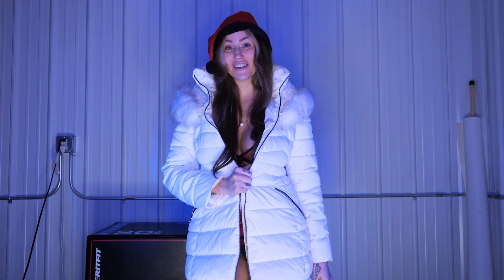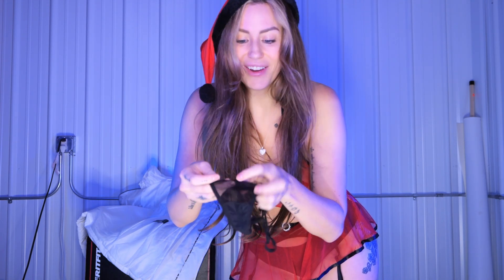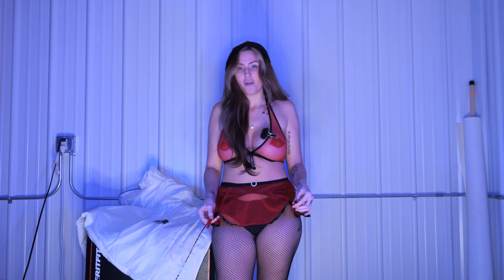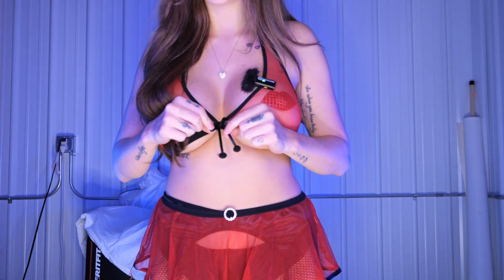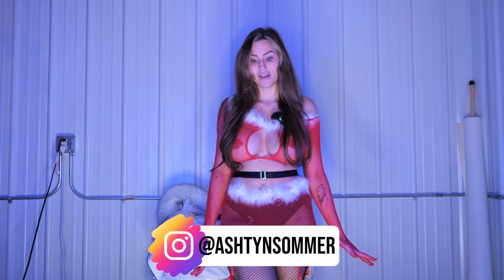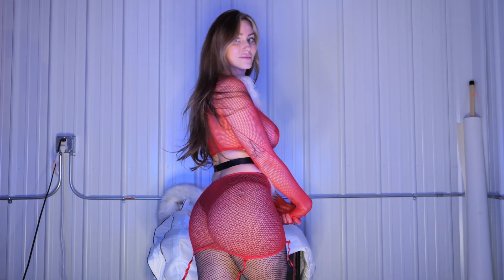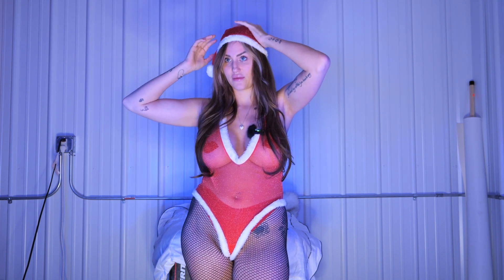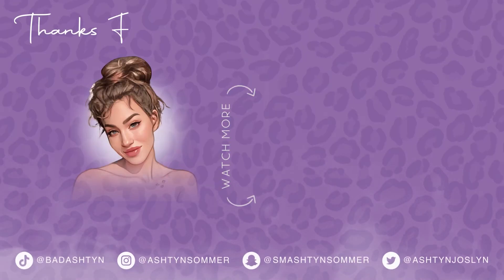NAUGHTY CHRISTMAS LINGERIE TRY ON HAUL | AshtynSommer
Hey, Ash-holes! 😘💖

I’m Ashtyn, your ultimate fashion fantasy! Get ready for the best bikini, lingerie, and clothing try-on hauls, plus exclusive behind-the-scenes peeks from my photoshoots and vlogs. I’m here to keep things playful, unique, and irresistibly tempting – just for you. 😏

And you’re about to hear my voice in a way you won’t be able to resist… I’ve got Music on the way that are sure to leave you wanting more. 🎤✨